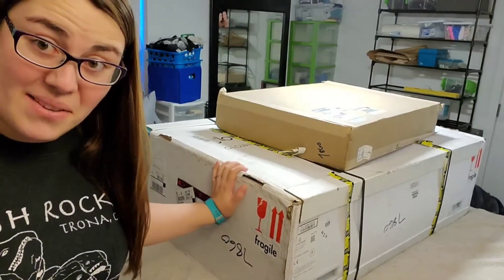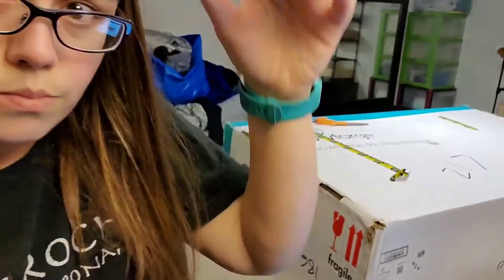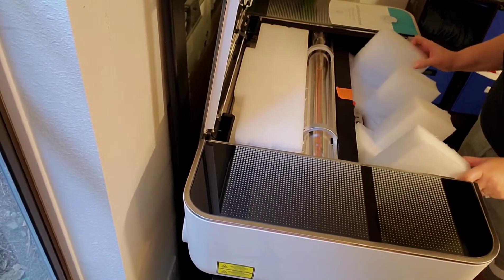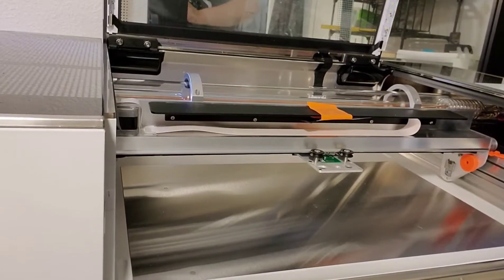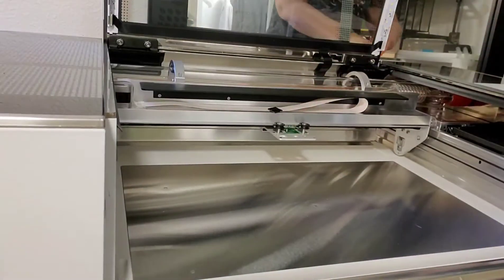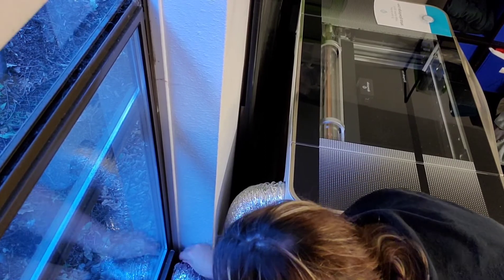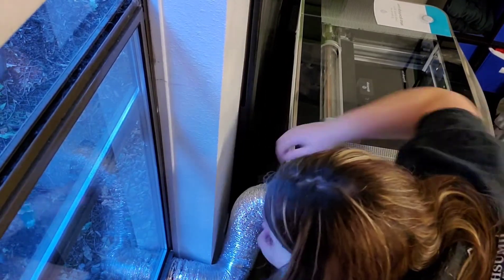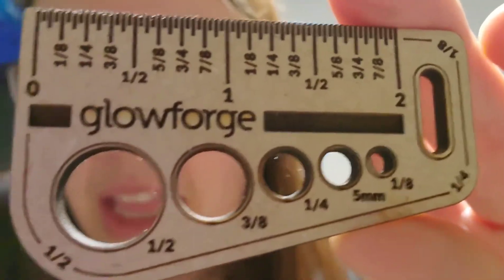My Glowforge is Here!!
Unboxing and my first 2 projects!

I am so excited for my new adventure! I will be making a lot of different items using my new baby and many will be available on my etsy shop.

I am also happy to do custom orders, so if you find yourself on Pinterestand see something you NEED that could be made on a Glowforge, send it my way, and I'd be happy to help your design ideas come to life!

If you are interested in getting your own Glowforge, I would love to help you out with a discount of up to $500! use my referral link and we both get rewarded!